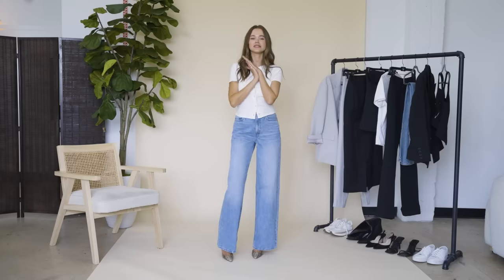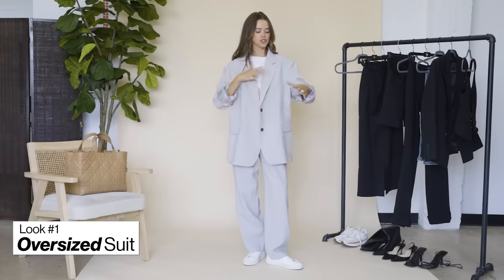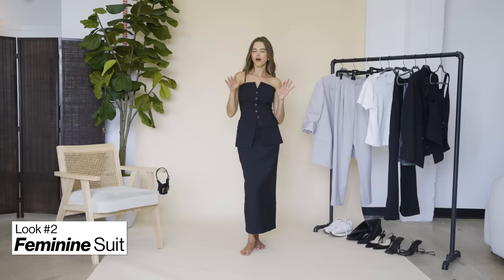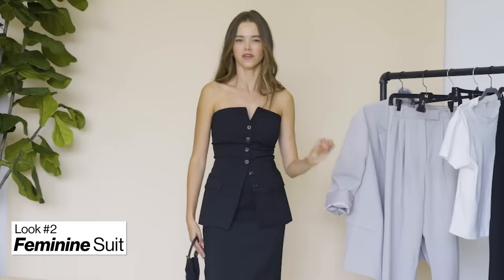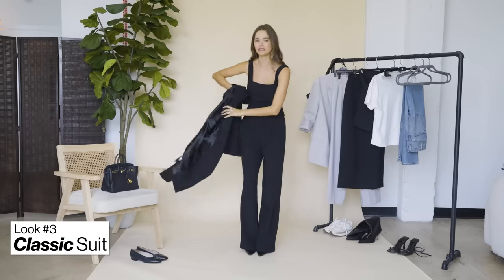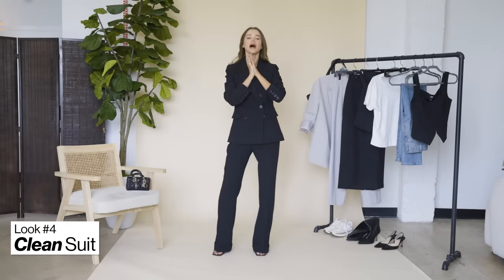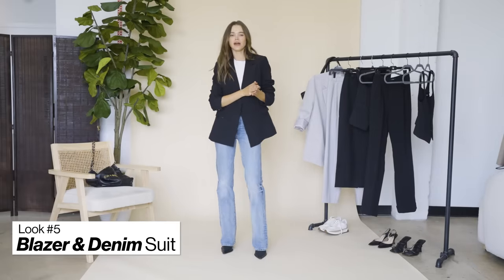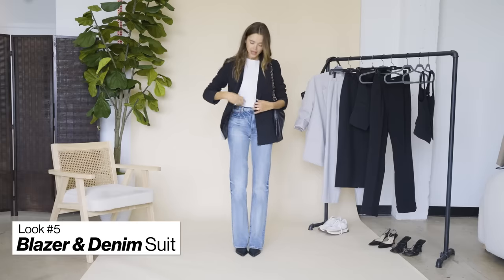How To Style Suits | Simple Tips To Elevate Your Look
Welcome back to the channel! In today's video, we're diving into the world of suits. Whether you're a seasoned suit-wearer or a beginner, these simple tips will help you elevate your look and feel more confident.

We'll cover everything from choosing the right suit for you, to pairing it with the perfect accessories. Remember, fashion is all about expressing yourself and feeling great, so don't be afraid to experiment and make these styles your own!

Paige White Button Up Tee

Dior Toujours Bag

Koio White Shoes

Pixie Market Strapless Top

Pixie Market Black Skirt

Paige Black Blazer

Paige Button Up Top

Paige Black Dress Pants

Amazon Storefront